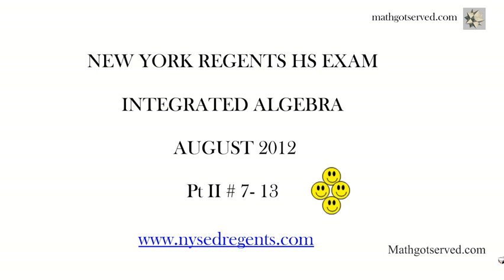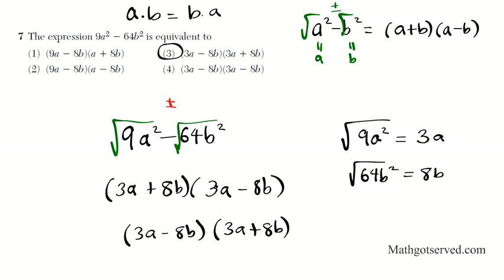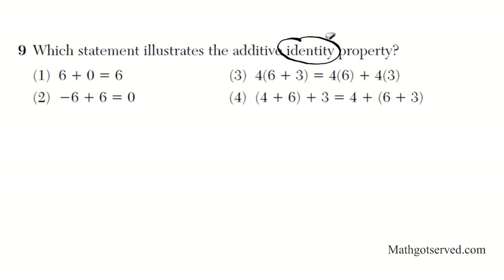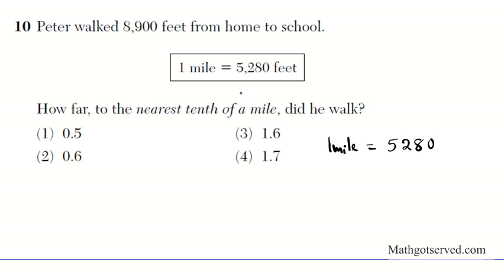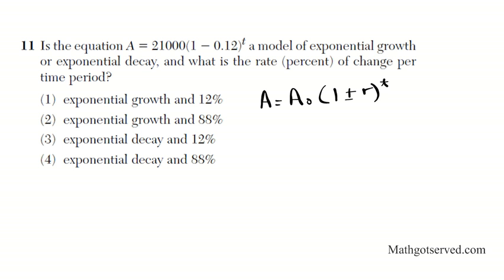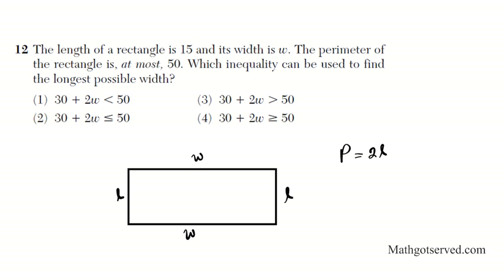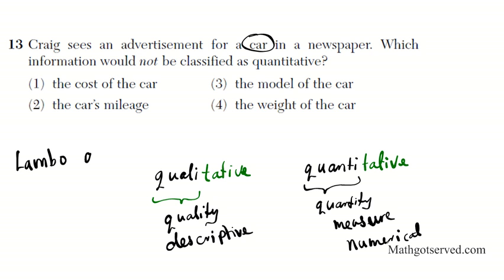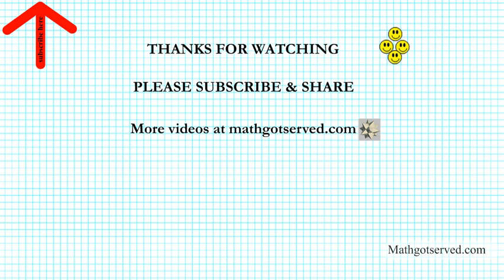NY Regents Examination Integrated Algebra August 2012 pt II #7-13 High School